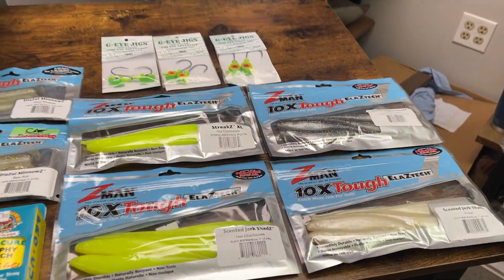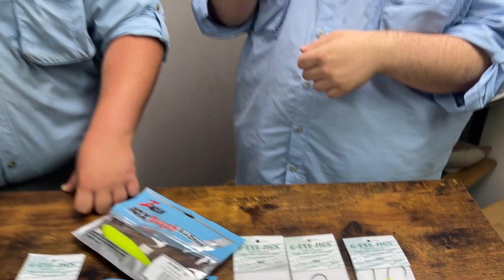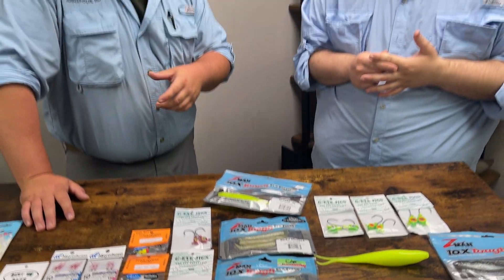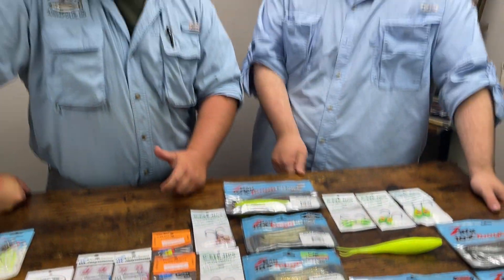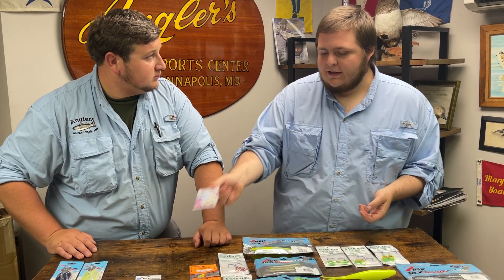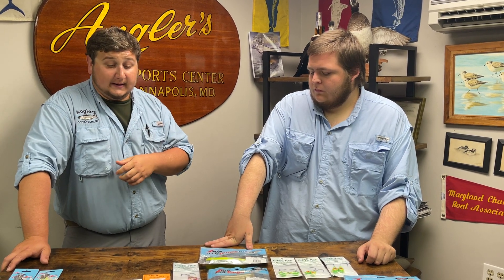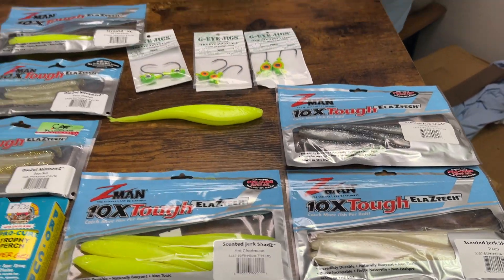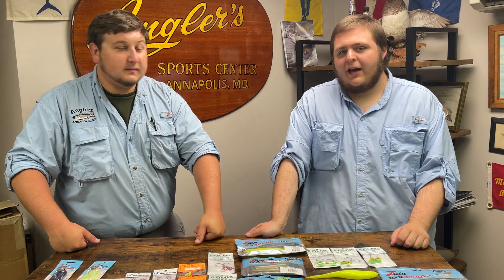Chesapeake Bay Fishing Report: June 18th 2021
Cover Image: Left: Brennon Hughes caught and released six speckled trout over 20 inches drifting shorelines in the mid bay! Right: Anglers Pro-Staff Employee Griffin caught this 4lb Snakehead using a white Keitech with a 5/0 1/8 oz Hayabusa EWG hook. He sight casted to it in the shallows of Blackwater along a grass flat.